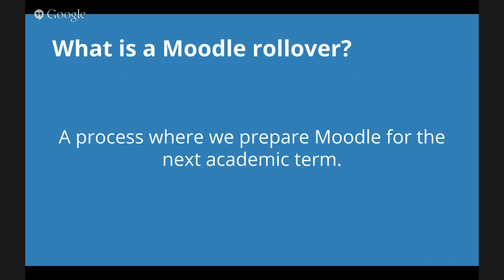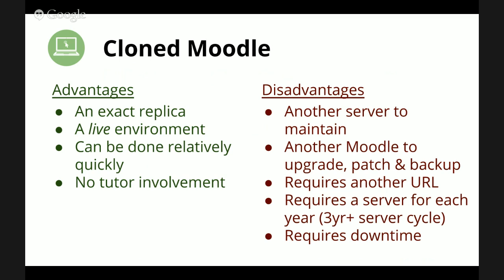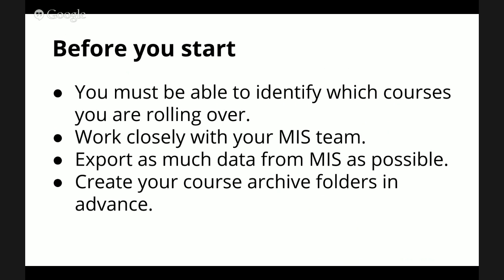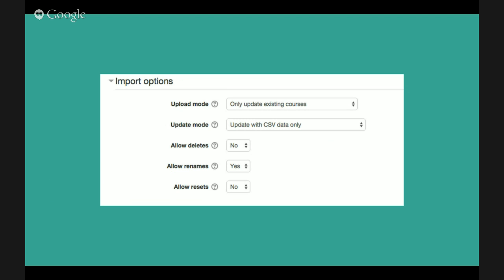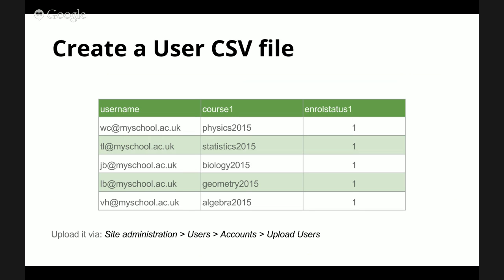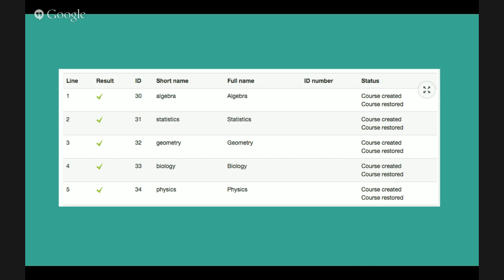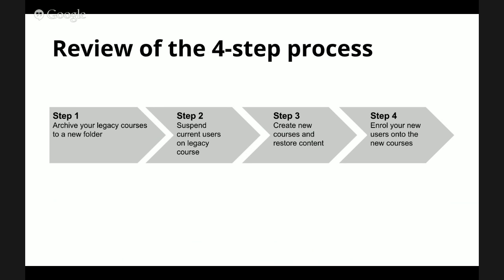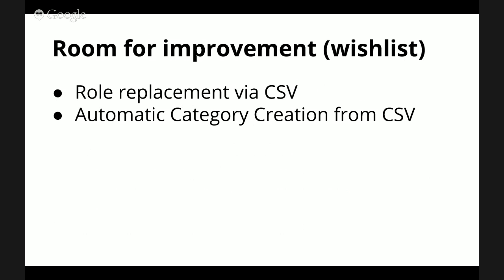Simplified end-of-year Rollovers with Moodle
In this 1 hour live interactive session, Lewis Carr will teach you how to create and automate your end of year rollover strategy and procedures using core Moodle and a few simple CSV files.

We will teach you the secret tricks of the trade to archive your current courses, retain student work and create your new courses for the start of term.  Save yourselves hours of administration time every summer and reduce the need to keep separate server instances each year.

This session is completely free and delegates will receive a PDF instruction booklet and a link to the recording.  In the spirit of Open Source and sharing we encourage everyone to get involved.  All countries and organisations welcome.